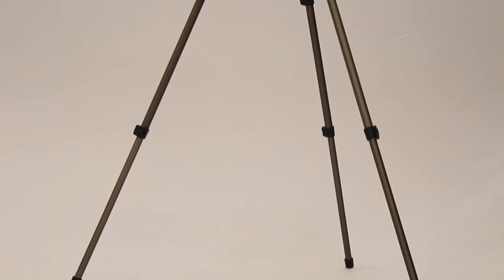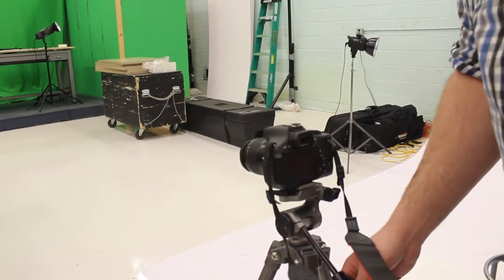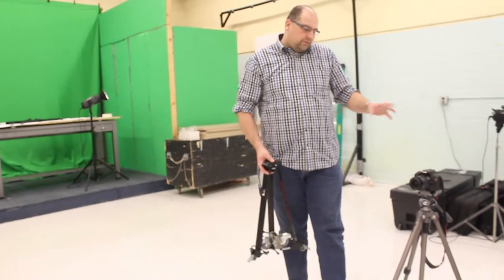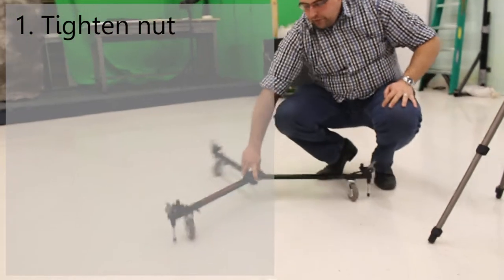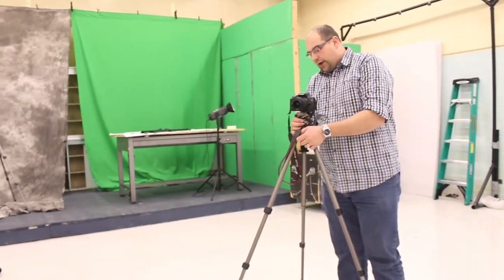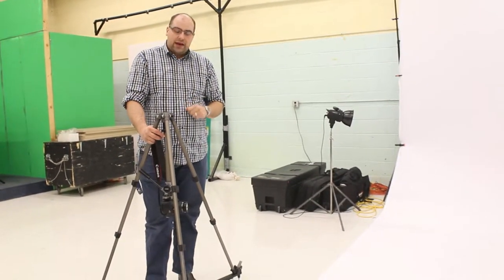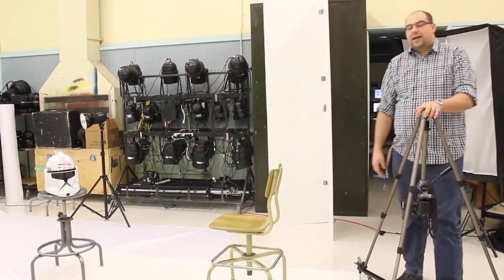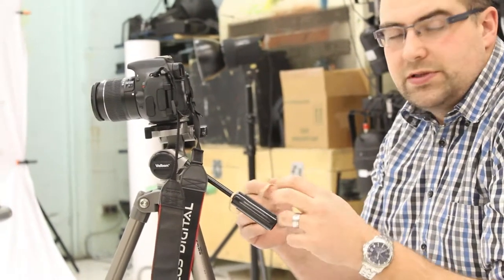Advanced Tripod Tutorial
This tutorial will show you advanced techniques using tripods.